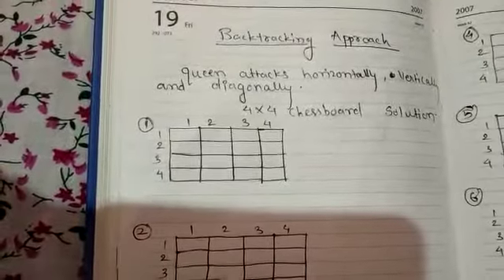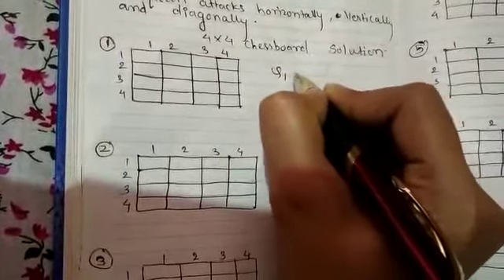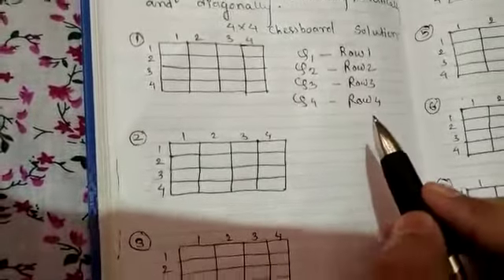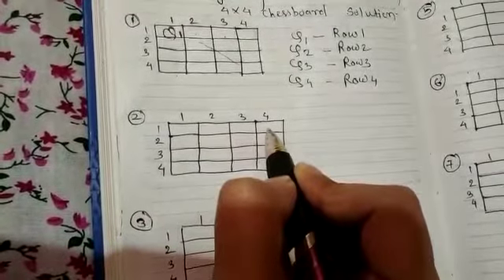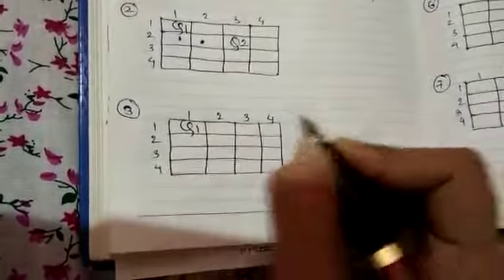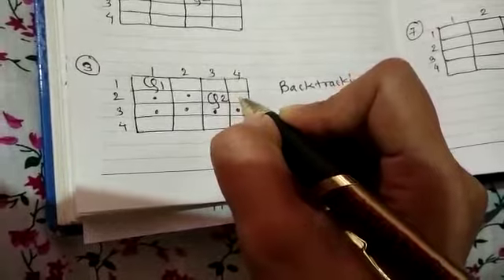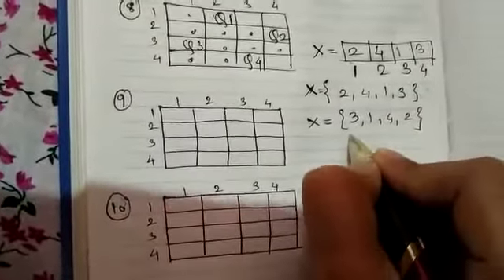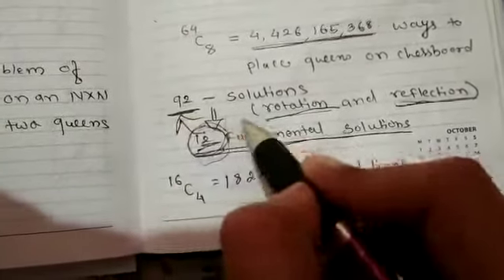Video 6 - N queen problem using Backtrack Approach